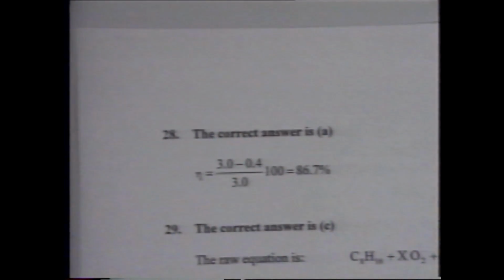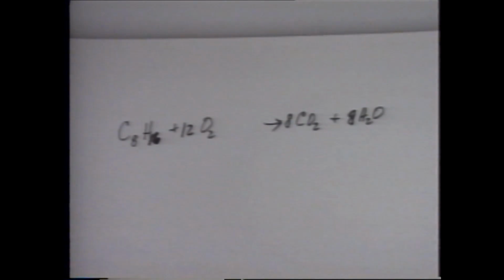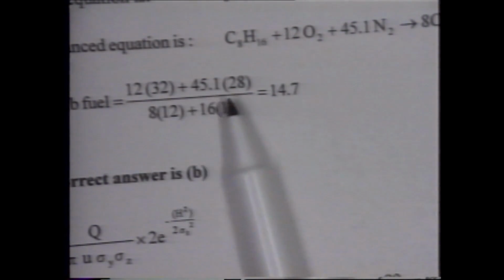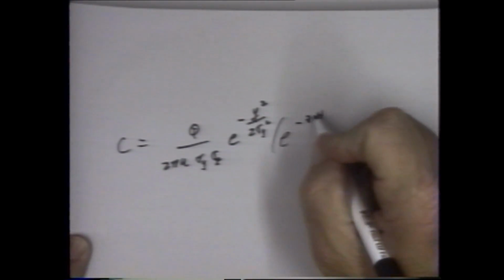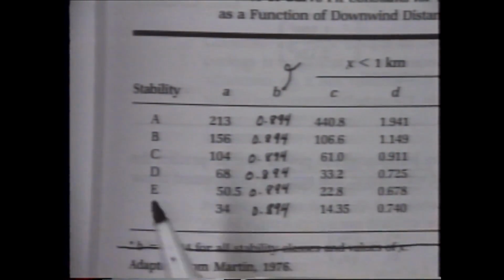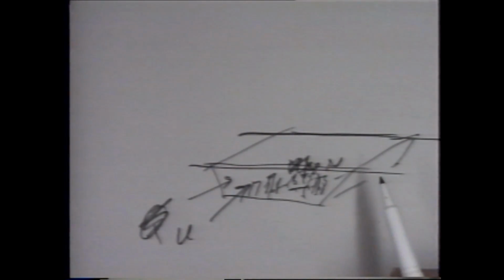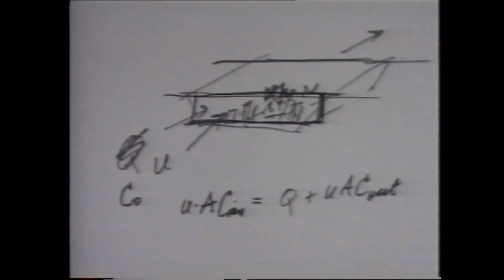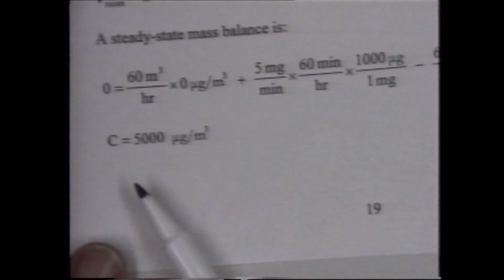Cooper Alley Book PE exam practice problem 28-31